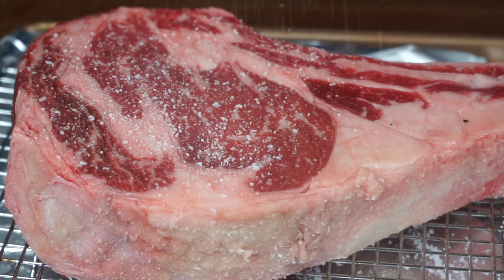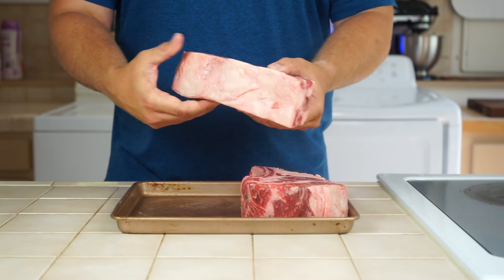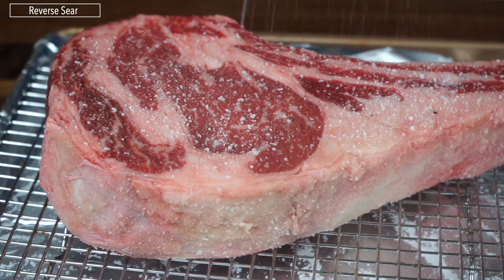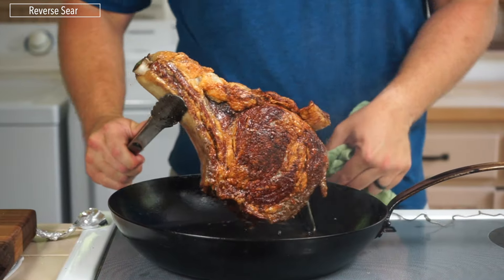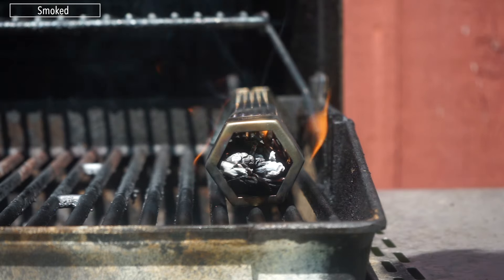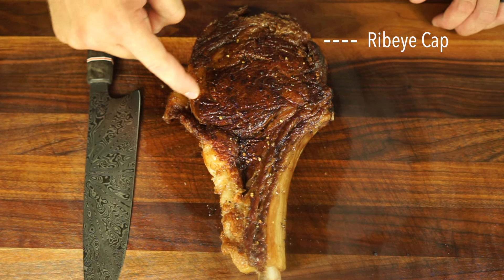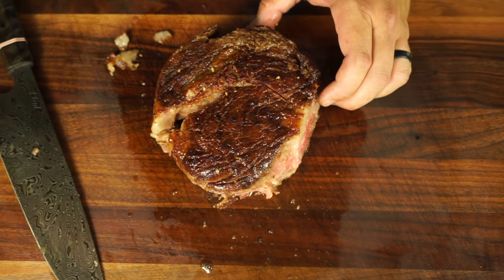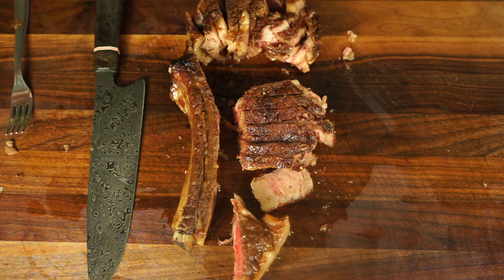The 2 Easiest Ways to Cook the Perfect Steak EVERY TIME!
In this video, learn the ultimate techniques for cooking thick steaks like a pro! Whether you prefer a perfect reverse sear or the mouthwatering flavor of smoked ribeye, we've got you covered. Join us as we dive into step-by-step instructions, tips, and tricks to elevate your steak game. Whether you're a seasoned grill master or a cooking enthusiast, these methods will ensure your steaks are juicy, tender, and packed with flavor every time.